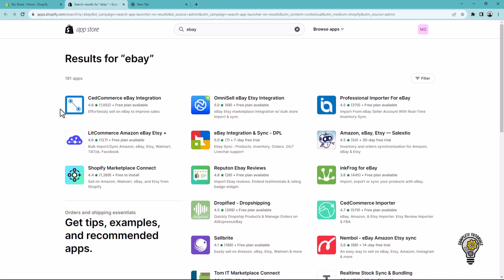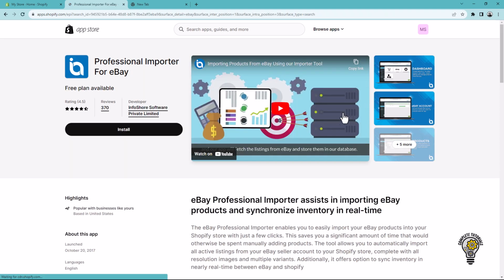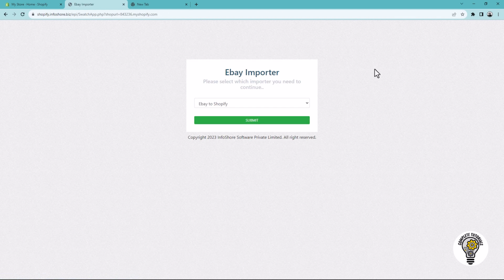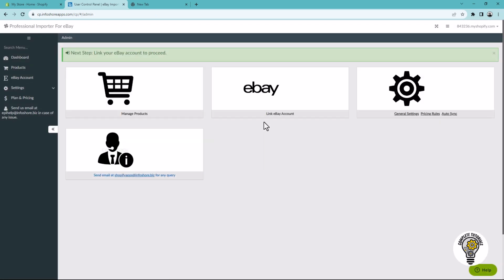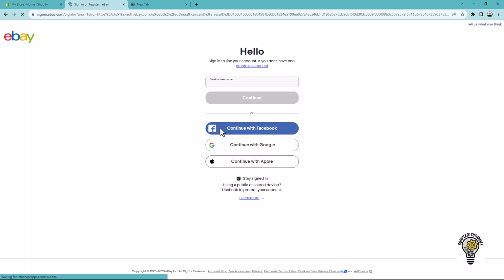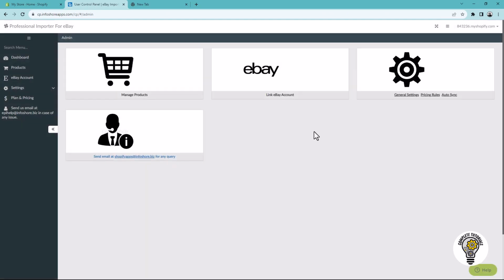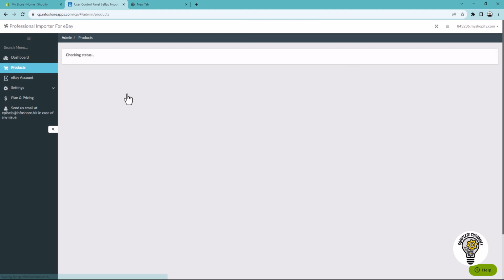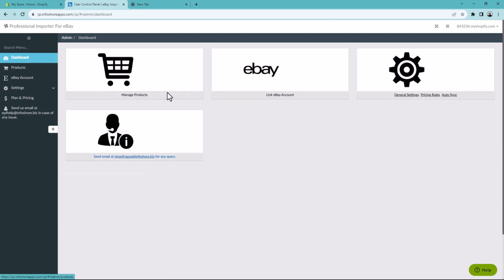How To Connect Shopify With Ebay (2024) Full Guide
Connecting your Shopify store with eBay can greatly expand your online presence and increase your sales potential. To begin, you will need to have a Shopify account and an eBay seller account. Once you have both accounts set up, you can integrate the two platforms through the eBay sales channel app in your Shopify dashboard.

This will allow you to easily list and manage your products on eBay directly from your Shopify store. You can also customize your listings and sync inventory levels between the two platforms. This integration will streamline your selling process and help you reach a wider audience on eBay.